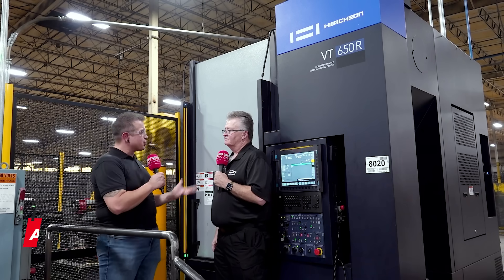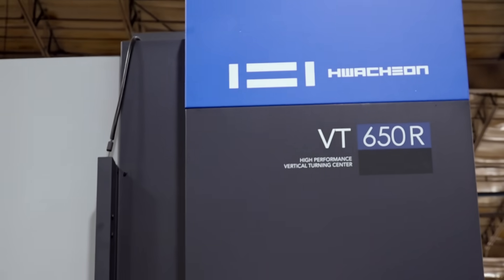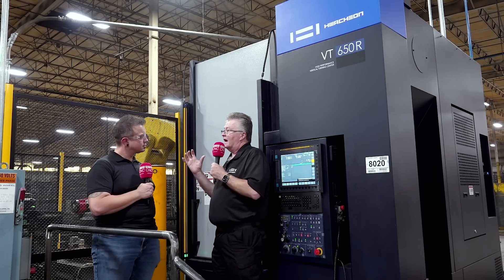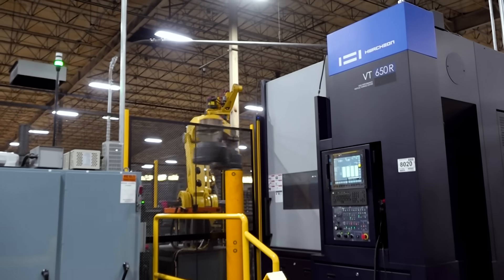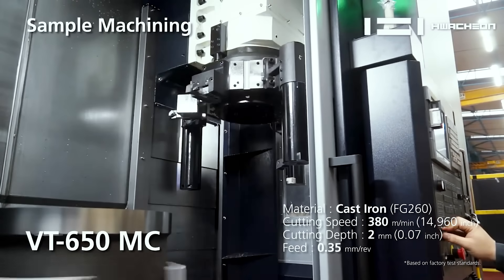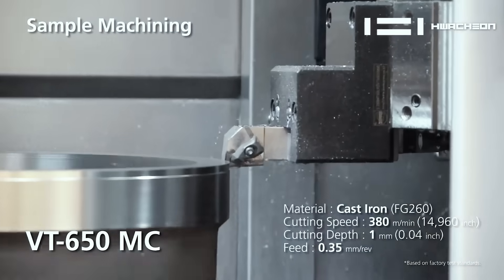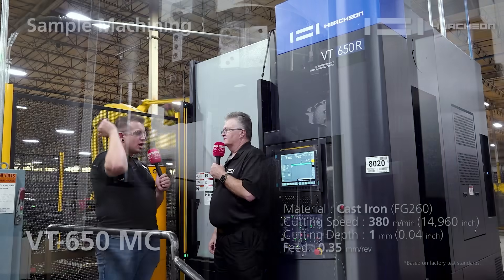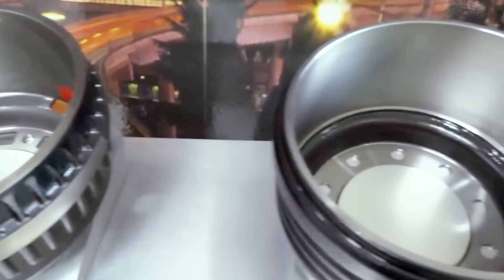Why did Webb Wheel invest in nearly 50 of these vertical turning centers?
What’s so impressive about the Hwacheon VT650 that one company bought almost fifty of them? For Webb Wheel Products, it’s all about quality, precision, and reliability – and the VT650 delivers on every front.

Join Arthur Field of MTDCNC and Robert Nedler of Hwacheon as they explore the machine’s rock-solid construction, thoughtful design, and high-performance capabilities. Whether you're in aerospace, automotive, or heavy industry, this vertical turning center has the power and accuracy to deliver consistent results.

Discover why the VT650 is Hwacheon’s best-selling vertical turning solution – and why it could be the right fit for your shop too.